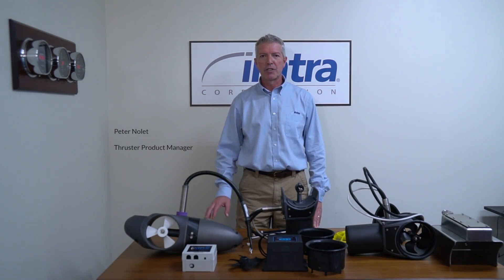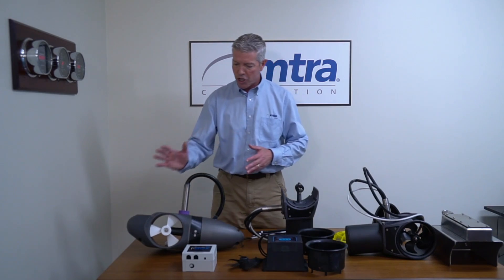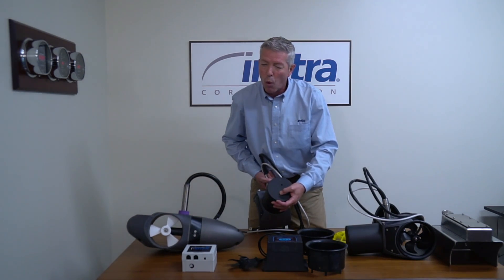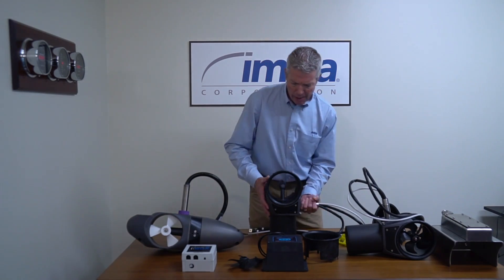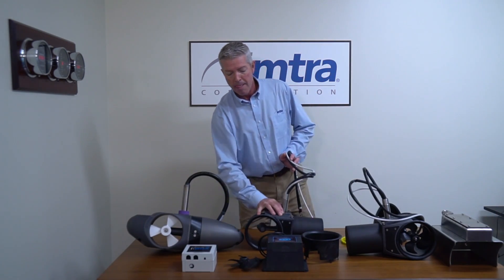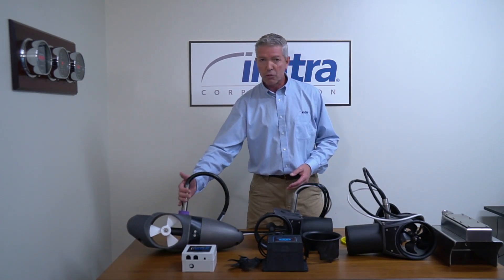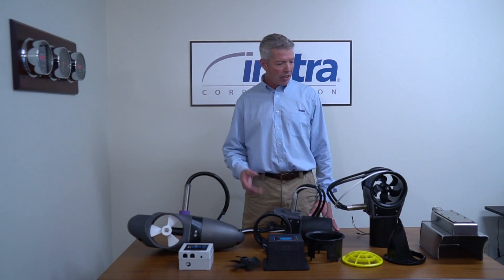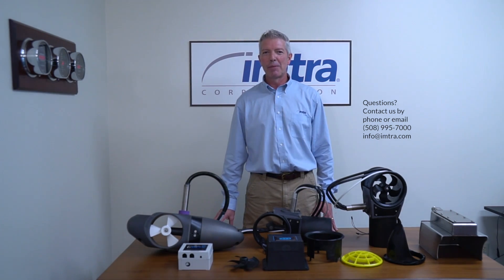New External Thrusters from Side Power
Imtra's product manager for thrusters, Peter Nolet, walks you through the features and benefits of the new external thrusters from Sleipner (Side-Power).